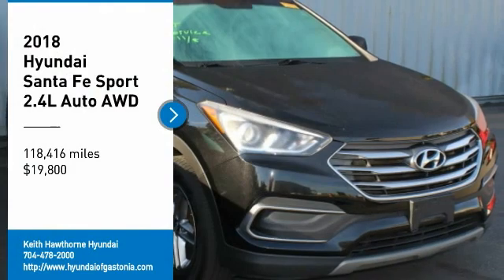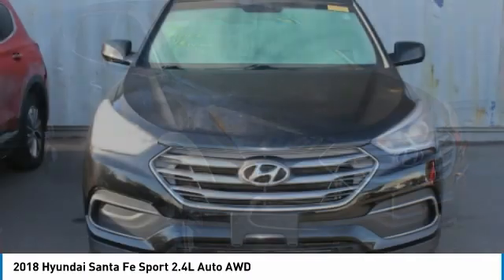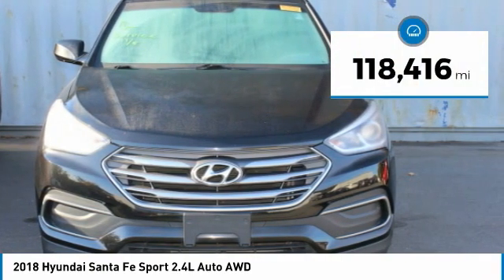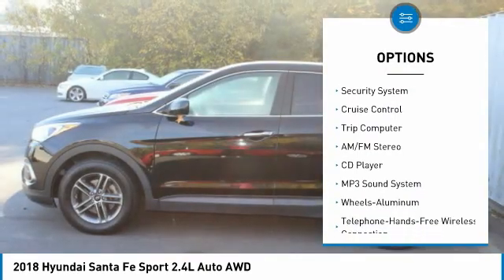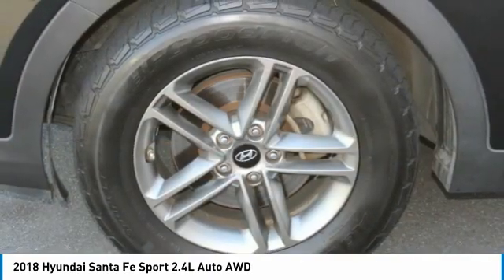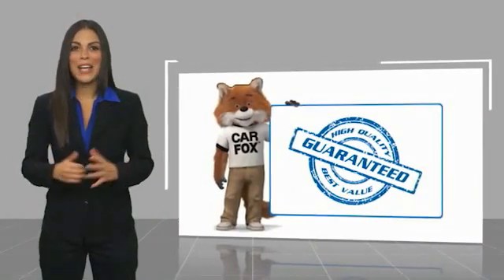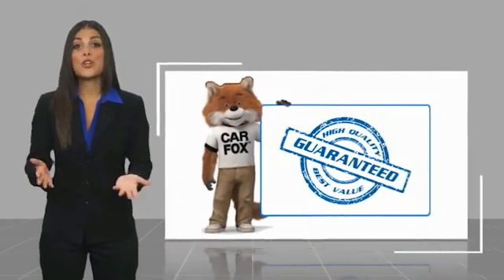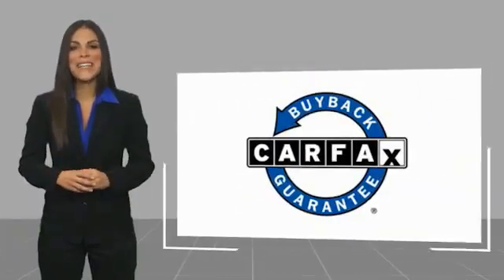2018 Hyundai Santa Fe Sport P2077B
2018 Hyundai Santa Fe Sport 2.4L Auto AWD

FUEL EFFICIENT 26 MPG Hwy/20 MPG City! iPod/MP3 Input, Bluetooth, CD Player, Alloy Wheels, All Wheel Drive, Back-Up Camera CLICK ME! KEY FEATURES INCLUDE: All Wheel Drive, Back-Up Camera, iPod/MP3 Input, Bluetooth, CD Player, Aluminum Wheels. Rear Spoiler, MP3 Player, Keyless Entry, Privacy Glass, Steering Wheel Controls. EXPERTS CONCLUDE: The Santa Fe Sport has an easygoing character, with supple gas pedal movement, light steering and easy-to-modulate brakes. -Edmunds.com. MORE ABOUT US: When you are looking to shop for an incredible way to shop for a new or used car it is incredibly important that you will be able to find a dealership that is prepared to help you through the entire process. As a driver in Gastonia or Charlotte, the best place to shop for your next new or used car is none other than Keith Hawthorne Hyundai of Gastonia where we are prepared to offer you everything you could ever want in a dealership. We offer the Keith Hawthorne Advantage on all new vehicles and Fuel economy calculations based on original manufacturer data for trim engine configuration. Please confirm the accuracy of the included equipment by calling us prior to purchase.